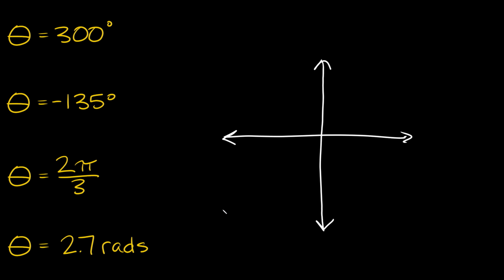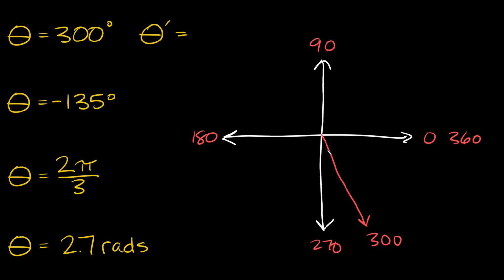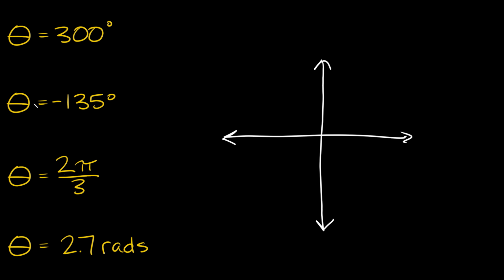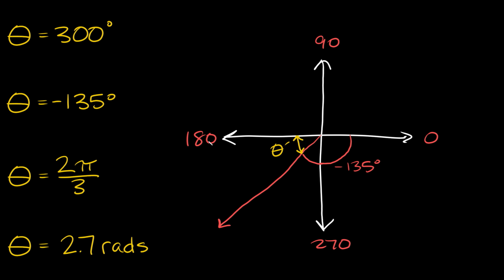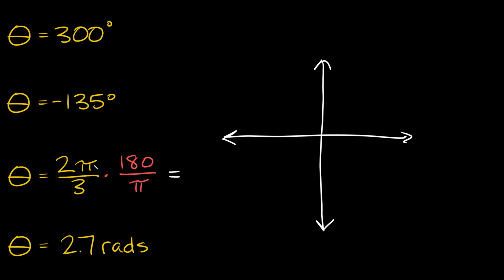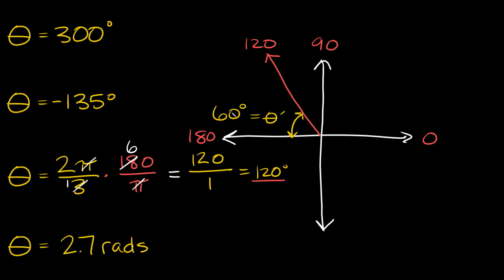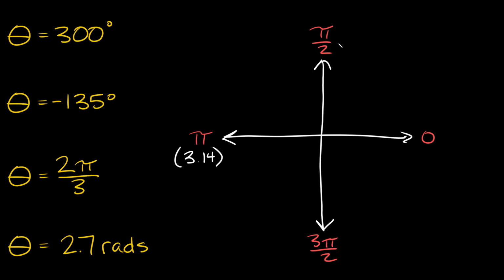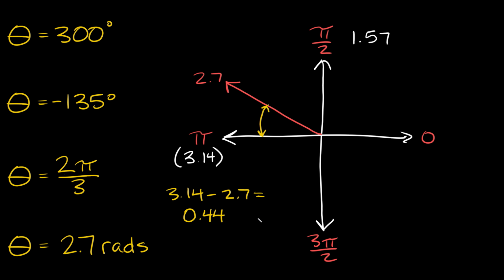Find Reference Angles in Degrees & Radians | Trigonometry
In this video, I teach you how to find reference angles in both degrees and radians. I also teach you how to convert radians to degrees.